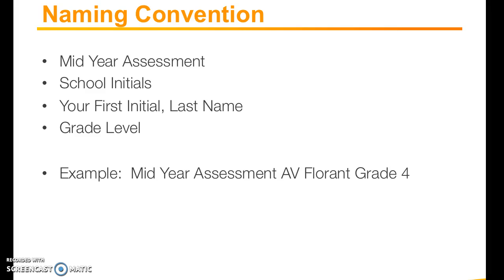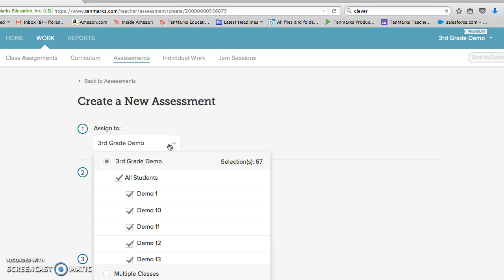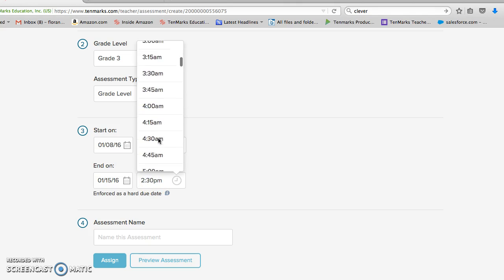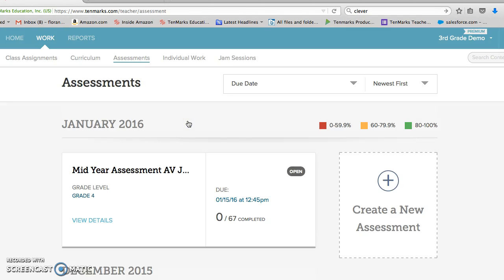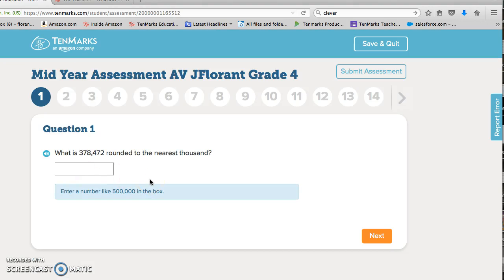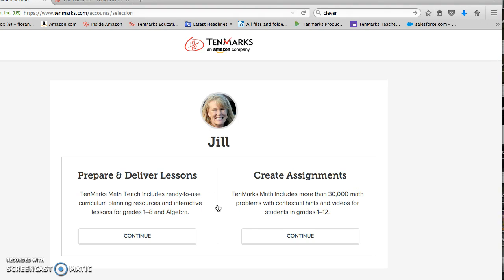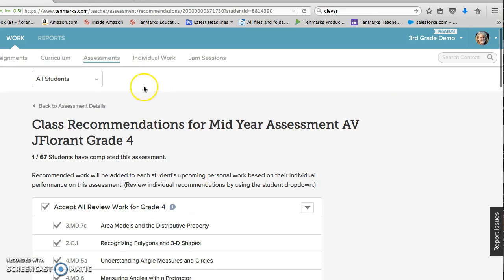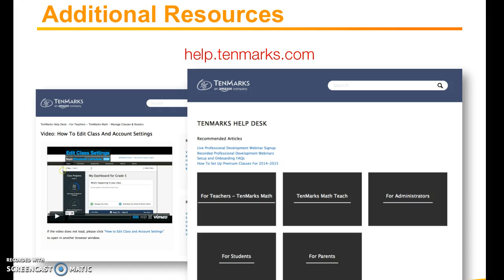Mid Year Assessment on TenMarks - How To Demo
Short overview of steps to create, deliver and review an online, midyear math diagnostic test on TenMarks.